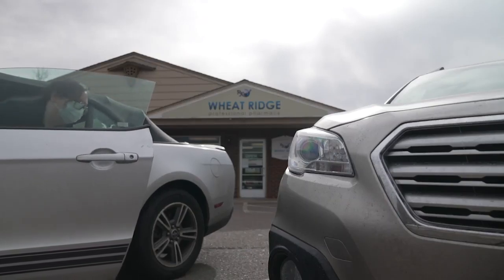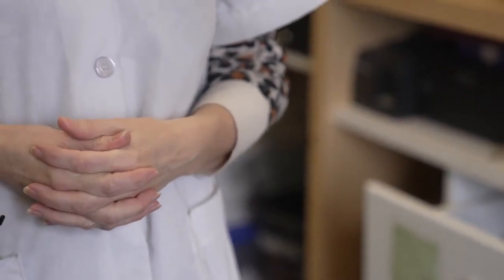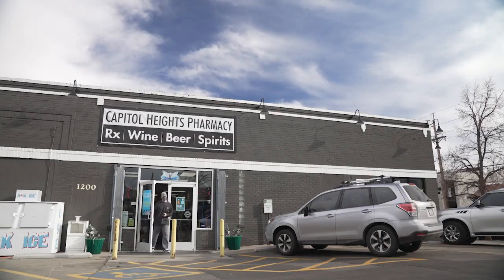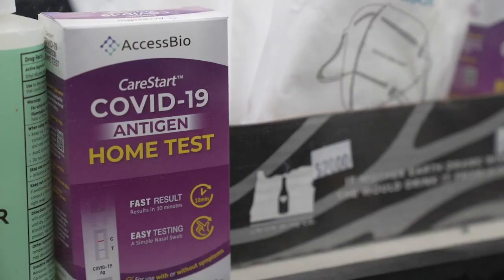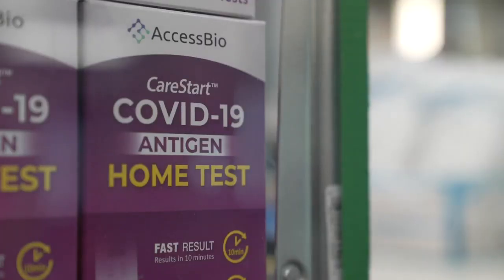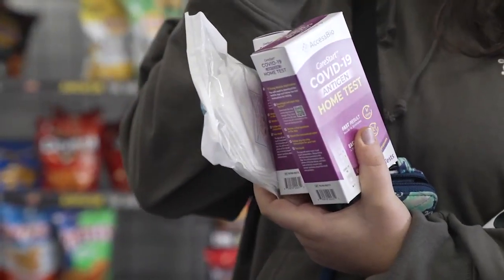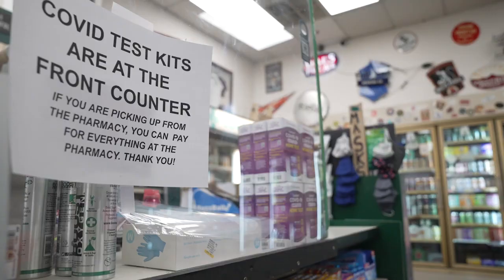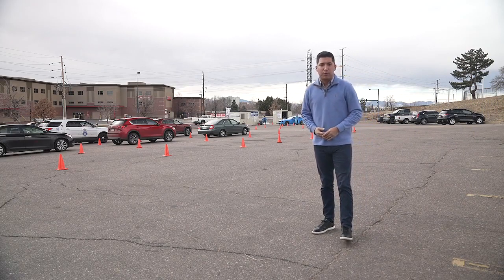Covid At-Home Tests